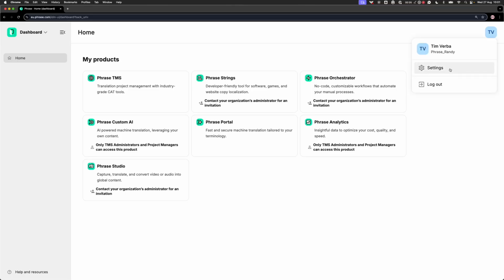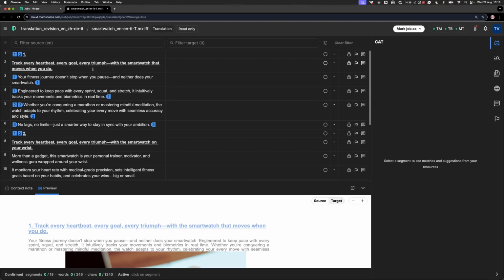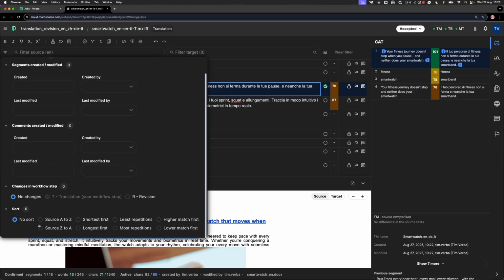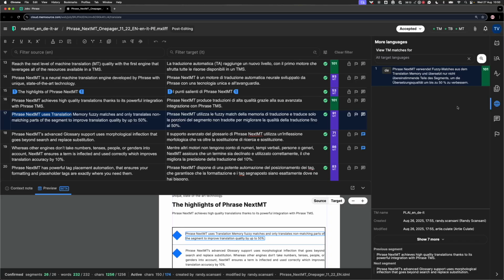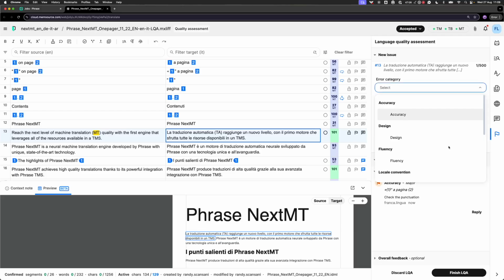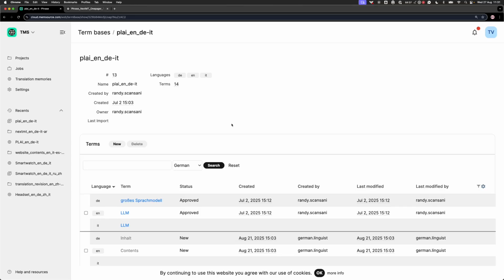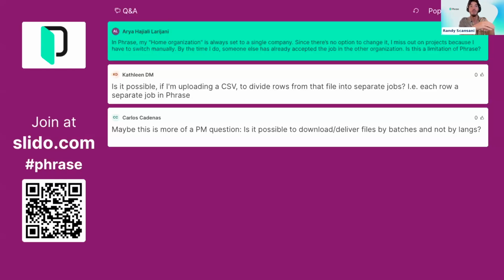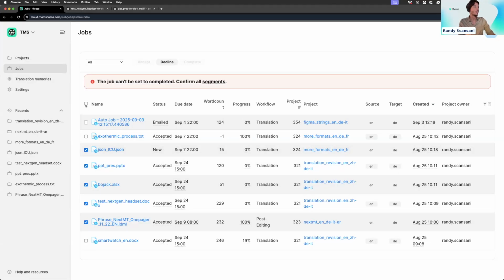Phrase Bootcamp: Introduction to Phrase TMS for linguists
New to Phrase TMS? This hands-on Phrase Bootcamp webinar walks linguists through everything they need to know to confidently navigate the Phrase Translation Management System — from logging in for the first time to completing and submitting a professional translation job. Whether you're a freelance translator onboarding with a new client or an in-house linguist switching tools, this practical demo covers the real workflows you'll encounter every day.

Solutions Engineer Randy guides you through the full linguist experience inside Phrase TMS, using live demonstrations of the CAT editor, translation memory, term bases, and quality assurance tools. You'll see exactly how projects and jobs are structured, how workflow steps like machine translation pre-translation, post-editing, and QA fit together, and how the project manager's decisions directly affect what you see and can do as a linguist.

Specific highlights from the demo include: setting up your profile correctly (including why your time zone setting matters for due dates), the difference between projects and jobs in Phrase TMS, how to accept or decline a job and why read-only preview mode is useful before committing, and how to work efficiently inside the CAT editor by inserting tags, confirming segments, and storing translations to the translation memory. Randy also shows how to add new terms to a term base, use concordance search to find existing translations, apply segment filters and sorting, and interpret the proprietary QPS (Quality Performance Score) for machine translation output. The in-context preview feature — which lets you check your translation against the actual document layout and images — is demonstrated in detail, along with instant QA checks and how project managers can enforce or relax QA rules.

- How to navigate the Phrase TMS dashboard, profile settings, and linguist-facing menu
- The difference between projects, jobs, and workflow steps — and how they affect your access
- How to use the CAT editor: inserting tags, confirming segments, splitting/joining, and filtering
- How translation memory matches, term base suggestions, and machine translation (with QPS scoring) appear and work together
- How to add terms to a term base and understand approval statuses
- How to run QA checks, interpret warnings, and work within instant QA rules set by project managers